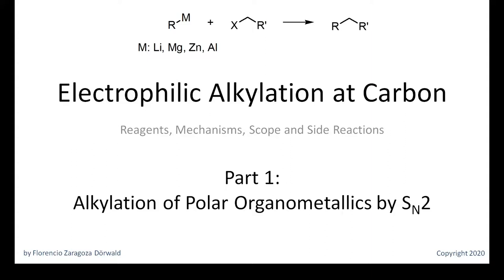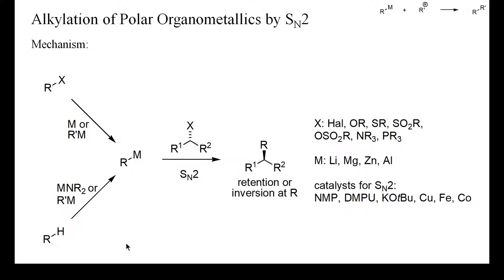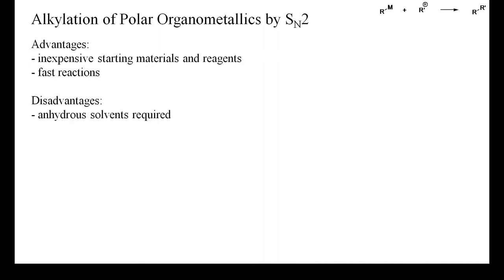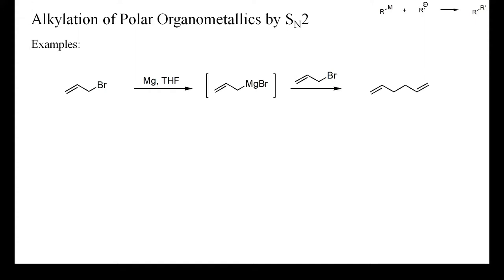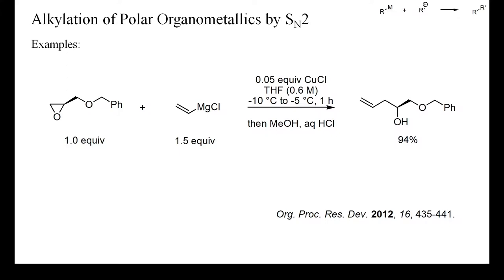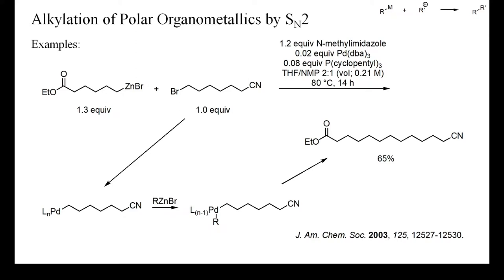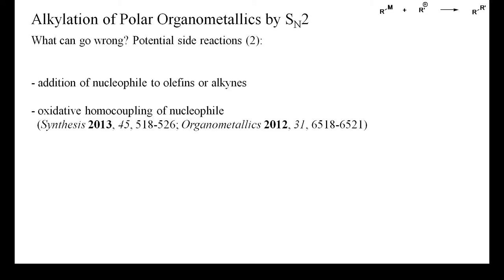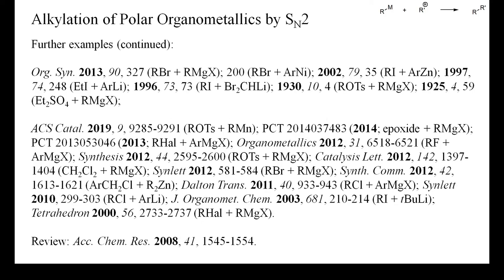Electrophilic Alkylation at Carbon Part 1: Polar Organometallics by SN2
This presentation is about the alkylation of polar organometallics by nucleophilc substitution, that is, by electrophiles such as alkyl halides, sulfonates, or epoxides. Polar organometallics are compounds with bonds between carbon and metals of the first and second group of the periodic table, and to related metals, and where no delocalization of the partial negative charge at carbon to a more electronegative atom, such as oxygen or nitrogen, is possible.

Further examples:

Org. Lett. 2019, 21, 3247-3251 (ROSO2Ar + RMgX); 2015, 17, 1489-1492 (ArCH2Br + RMgX); 2014, 16, 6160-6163 (RBr + ArMgX); 2009, 11, 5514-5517 (RBr + RMgX);
J. Org. Chem. 2014, 79, 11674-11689 (epoxide + RMgX); 2013, 78, 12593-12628 (RSAr + ArMgX); 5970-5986 (ROTs + RMgX); 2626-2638 (RBr + ArMgX); 2012, 77, 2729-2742 (RI + ArMgX); 2007, 72, 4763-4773 (epoxide + RLi);
Org. Syn. 2013, 90, 327 (RBr + RMgX); 200 (RBr + ArNi); 2002, 79, 35 (RI + ArZn); 1997, 74, 248 (EtI + ArLi); 1996, 73, 73 (RI + Br2CHLi); 1930, 10, 4 (ROTs + RMgX); 1925, 4, 59 (Et2SO4 + RMgX);

Review: Acc. Chem. Res. 2008, 41, 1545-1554.